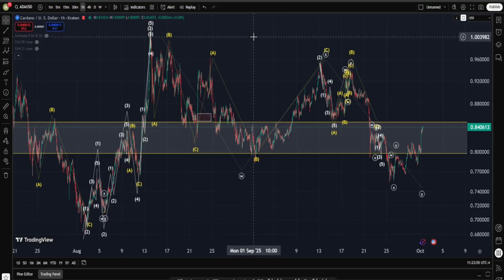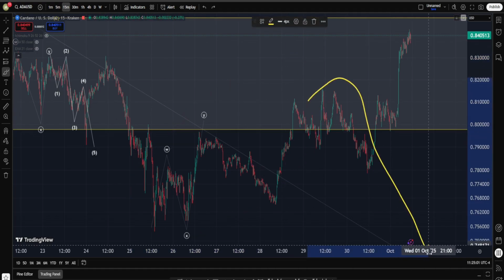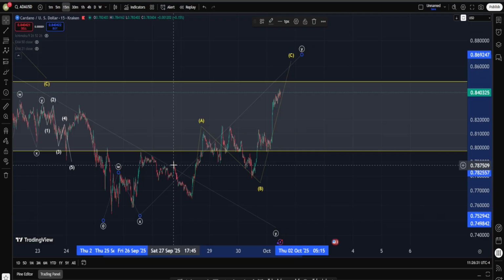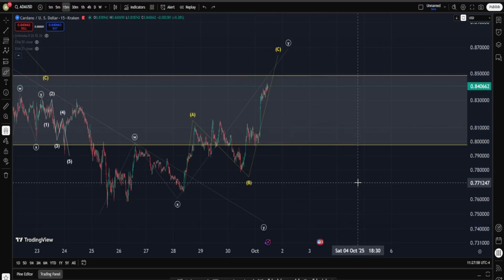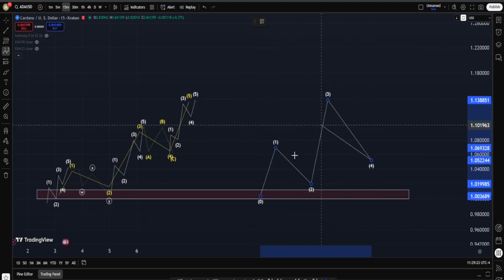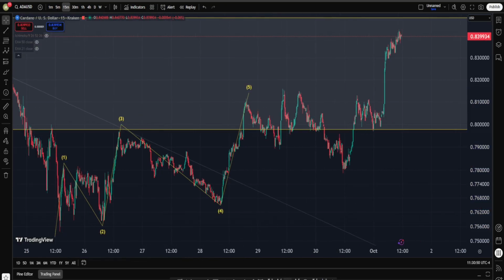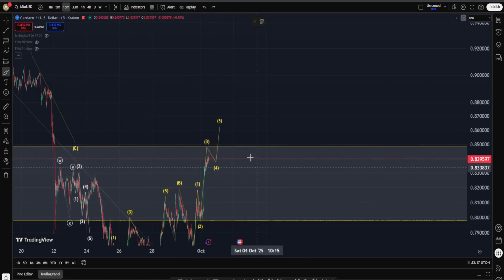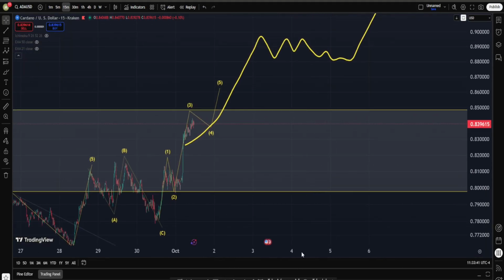ADA Breakout Incoming? Has the Final Bottom Been Hit? - CARDANO Price Prediction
ADA Breakout Incoming? Has the Final Bottom Been Hit? - CARDANO TECHNICAL ANALYSIS -ADA NEWS  :

📈 Cardano Showing Short-Term Strength — But Wait for These Confirmations.
In this video I break down ADA’s recent structure and explain why a short-term continuation of the rally looks likely. I also show the exact on-chart signals you must see before you can confidently say the final bottom is in and the big bull run has started.

What I cover:
• The current price structure and why the short-term momentum matters
• The key levels that must hold or flip to keep the bullish case alive
• Technical signs to watch for confirmation: higher highs / higher lows, volume support, valid wave counts, and clean break above resistance
• What would invalidate the bullish setup and signal more downside
• Practical entry ideas, stop placement, and how to manage risk while hunting the bottom

Bottom line: expect more upside in the short term, but don’t call the top or the final low until confirmations appear. Trade with rules, wait for the signals, and plan your risk.